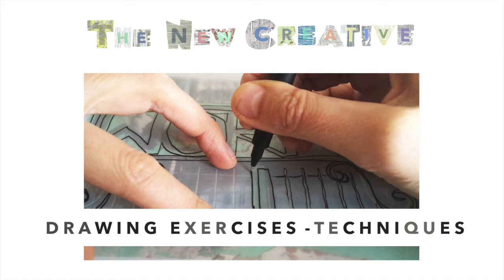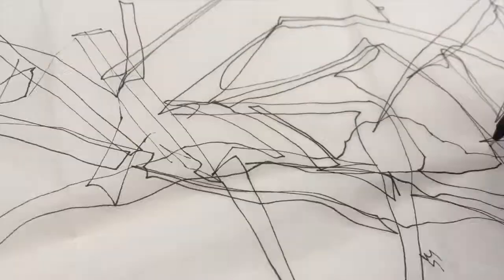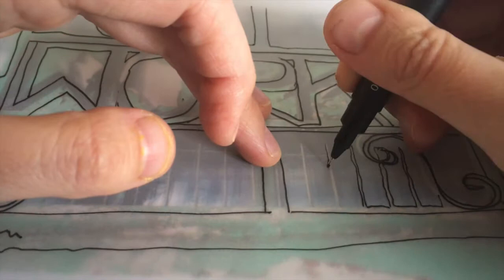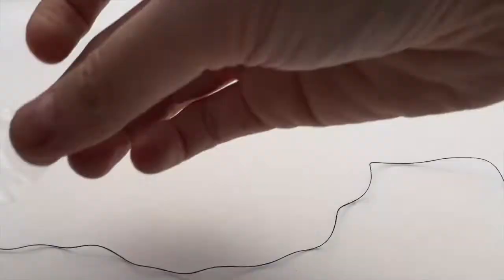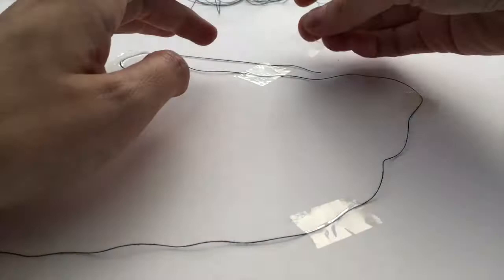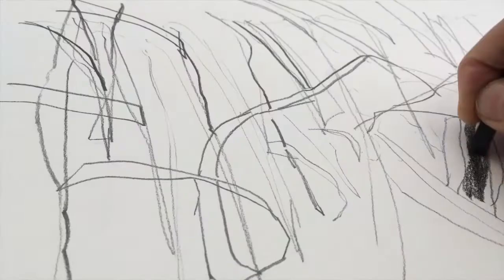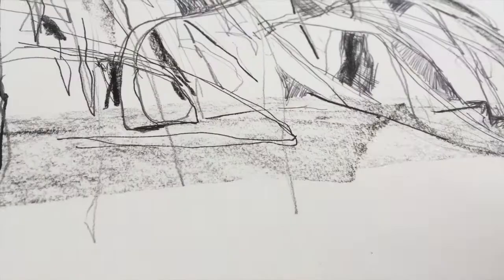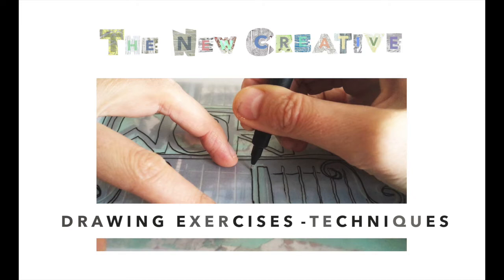Four Experimental Drawing Techniques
Clare demonstrates a few exercises to try with a focus on drawing techniques including; continuous contour, tracing and drawing with cotton thread.